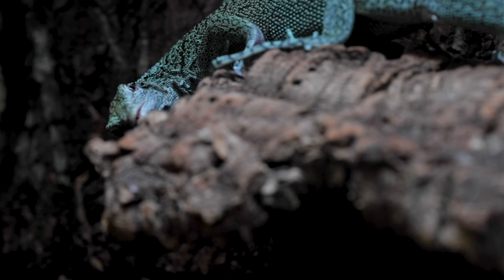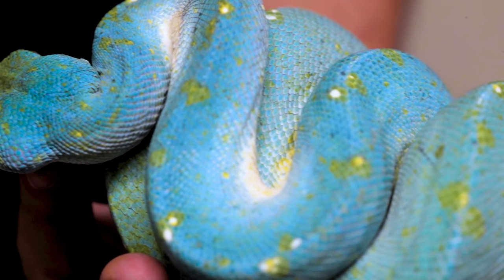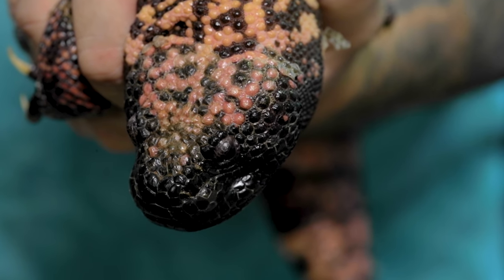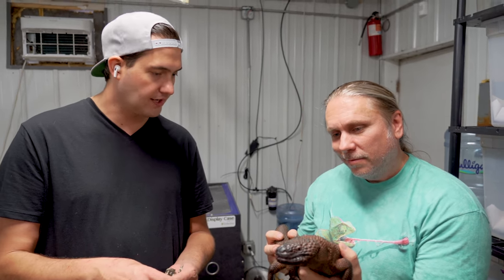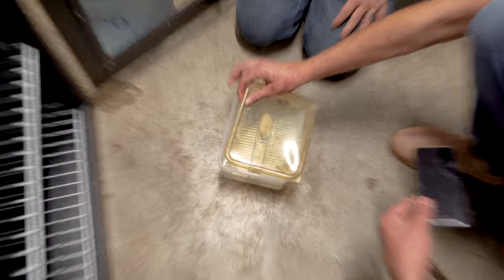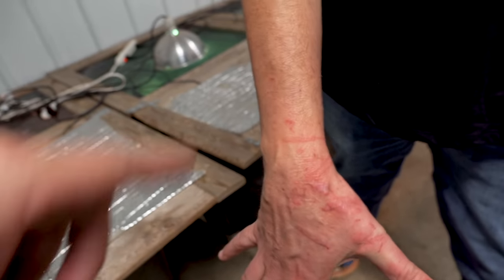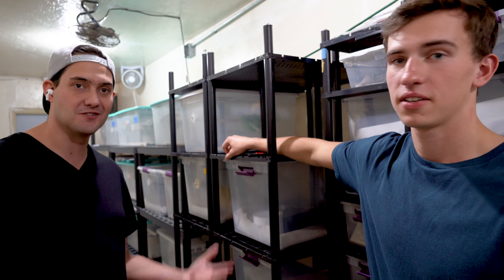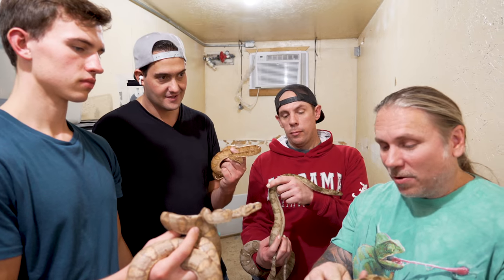VENOMOUS LIZARD!! WHAT IF YOU GET BITTEN?? | BRIAN BARCZYK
What if a venomous lizard bit you? Check out some killer venomous lizards at Forrest and Desiree Fanning's place. Also, they show off their collection of colorful chondros and scrub pythons.
FOLLOW FORREST AND DESIREE!!

↑↑↑↑↑↑FOLLOW NOAH↑↑↑↑↑↑